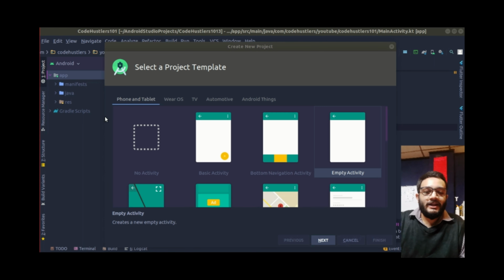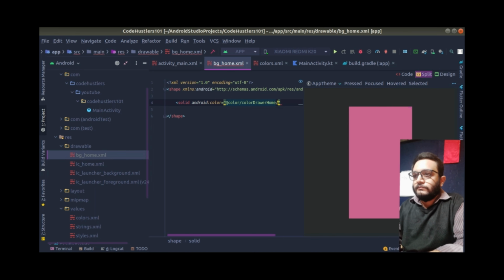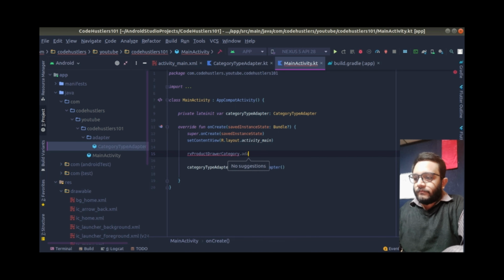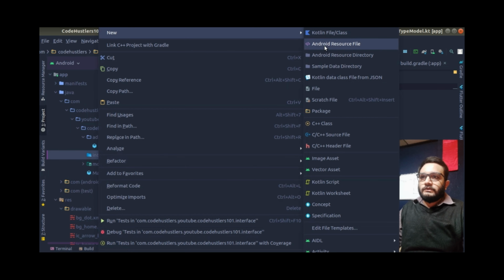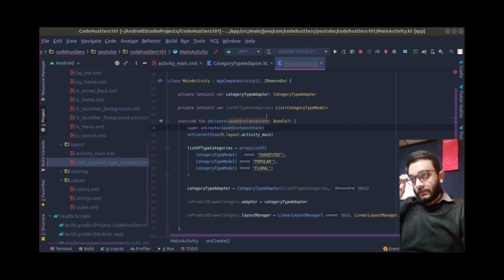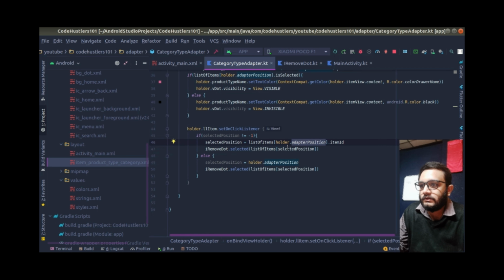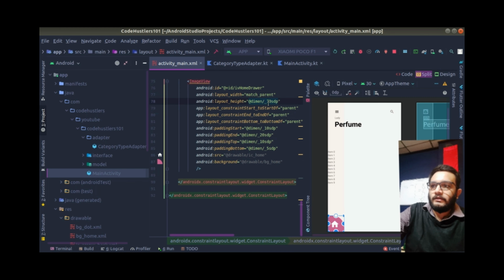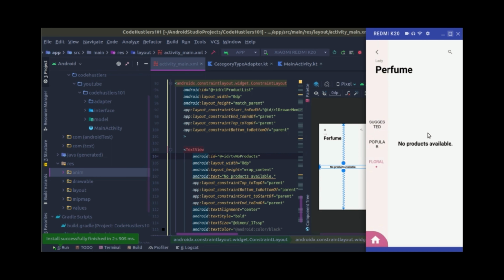Mobile app design tutorial | Beginner's guide | In depth | Part 1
In this video, we will create an android UI using XML which is a pretty good UI and it contains a few tricky UI sections like Drawer Menu and Vertical Text View. Which are not by default provided by Android. I found this UI on dribbble.
I have tried explaining in as many details as I can and still if you feel of not getting something comment or mail us and I will try to revert back as fast as I can.

You can find this UI on dribbble.

Introduction: 00:00
Basic Project Setup: 0:30
Different Approaches to implement UI : 1:50
Basic boilerplate & Asset Import: 5:53
Custom background drawable: 13:12
Drawer Design: 14:13
RecyclerView setup for Drawer: 23:10
Single Selection from ListView: 44:05
Output: 1:12:29
Setup as a Drawe with Animation: 1:13:00
End: 1:33:30